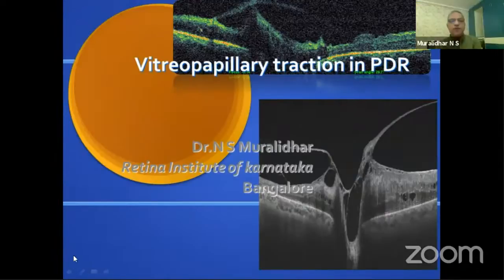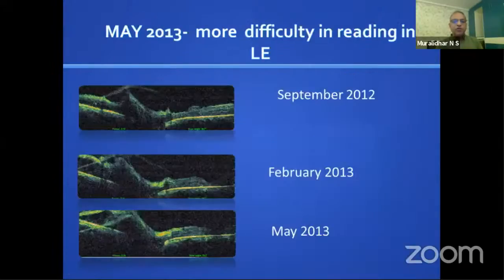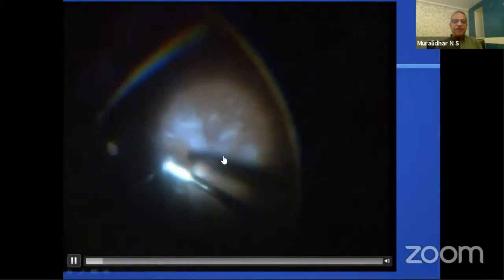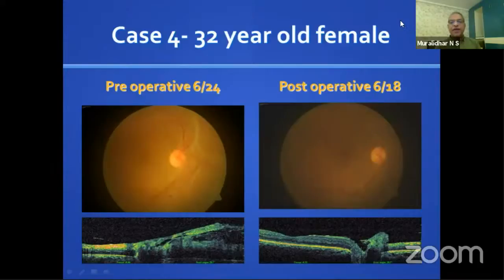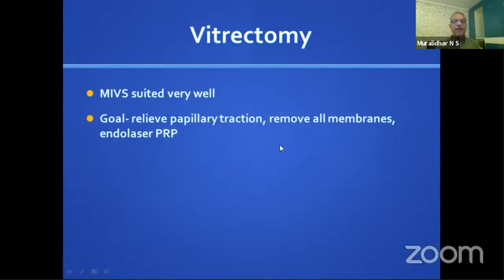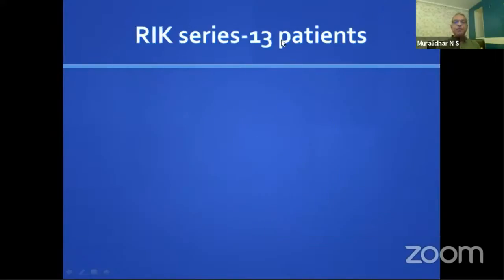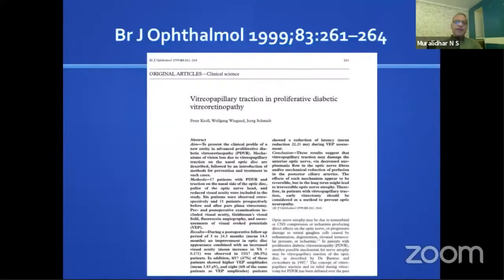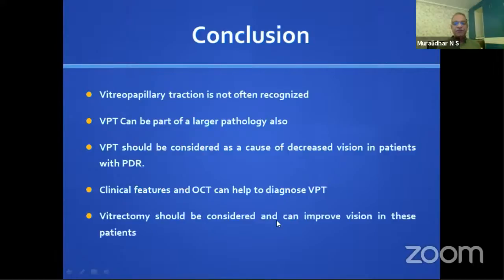Diabetic Macular Edema & Diabetic Retinopathy. Current Concepts in Medical..-Dr.N.S.Muralidhar